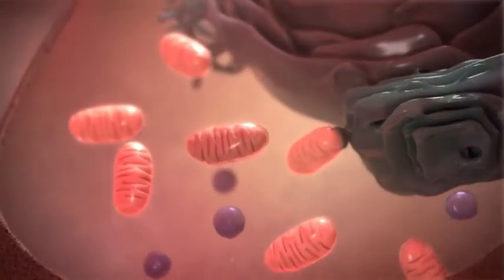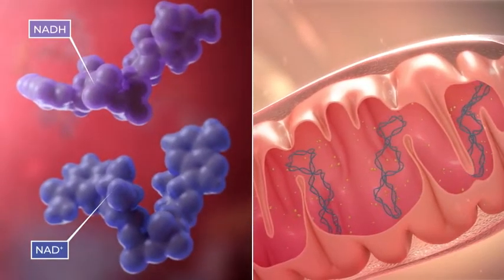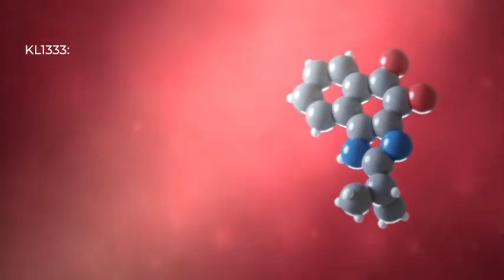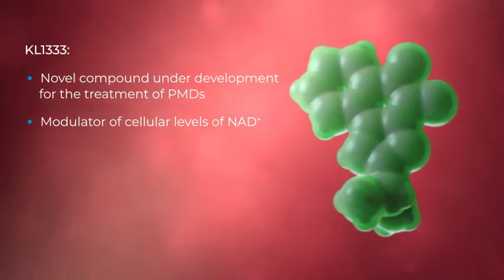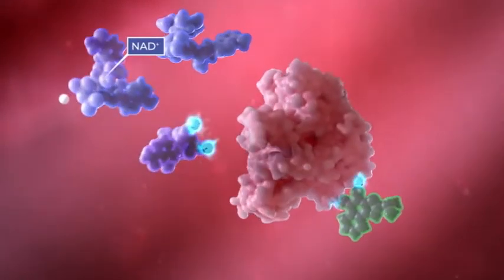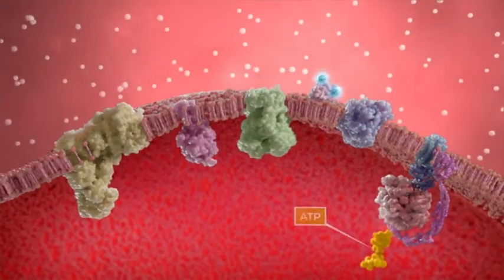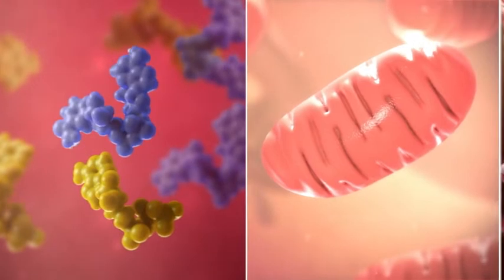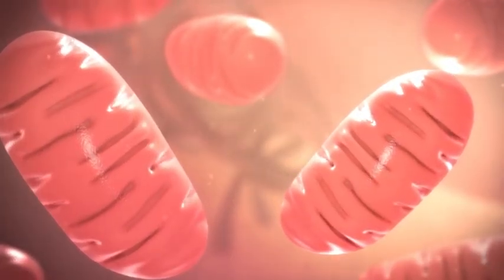Abliva - About Lead Candidate KL1333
KL1333 is being developed as a treatment for a subset of adult primary mitochondrial disease patients suffering from multiple debilitating symptoms, including chronic fatigue and myopathy. Diagnoses can include MELAS-MIDD and KSS-CPEO spectrum disorders as well as MERRF syndrome.
The drug candidate is intended for long-term oral treatment.

KL1333 has the ability to restore the ratio of NAD+ and NADH, and thus leads to the formation of new mitochondria and improved energy levels.